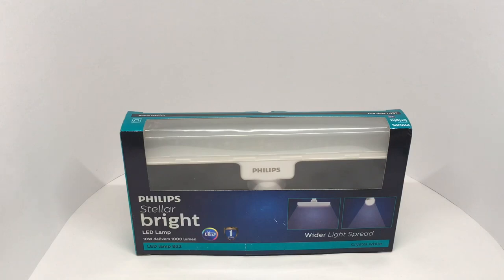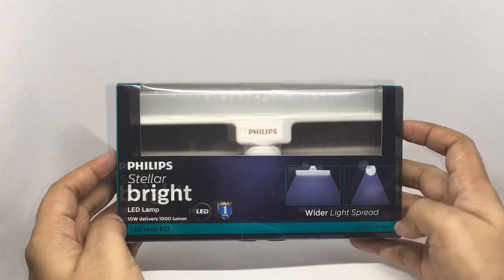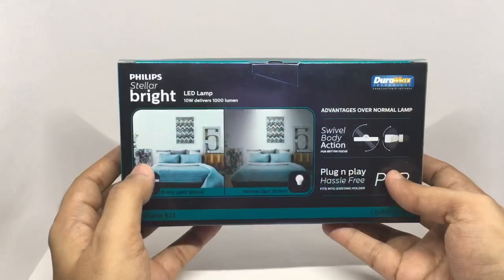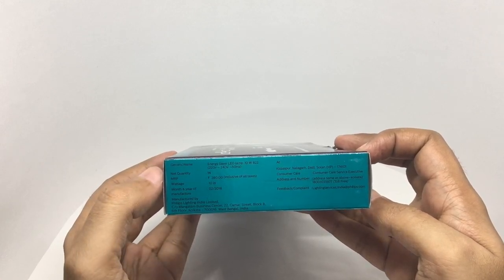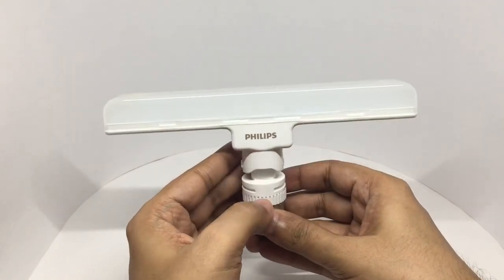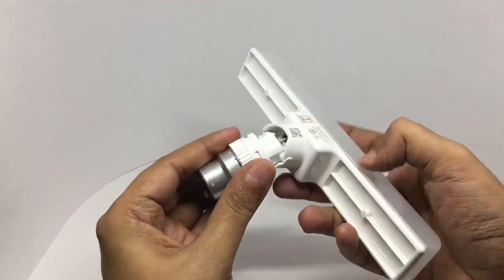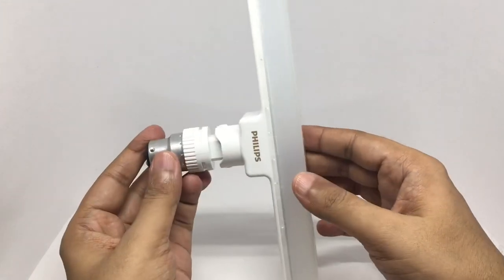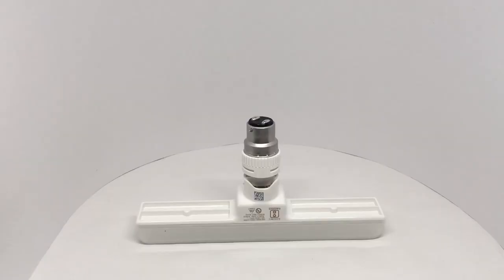Philips Swivel Led Lamp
This Philips Swivel Led Lamp is very unique and bright. It costs ₹290 around $6.